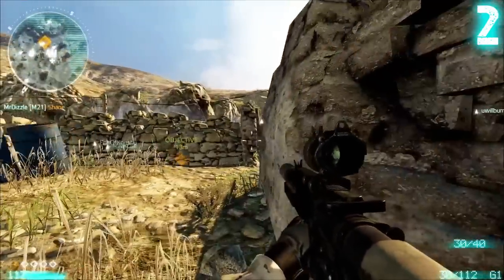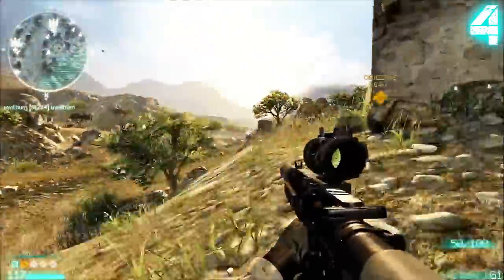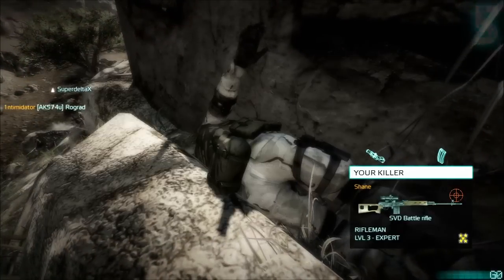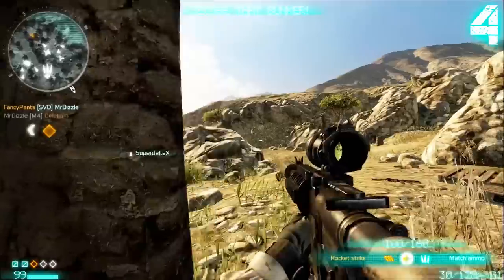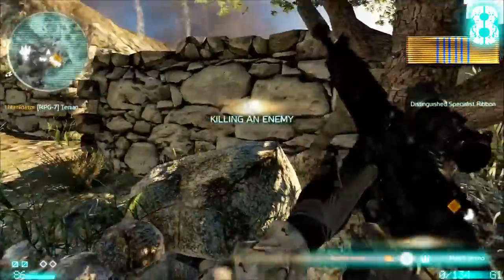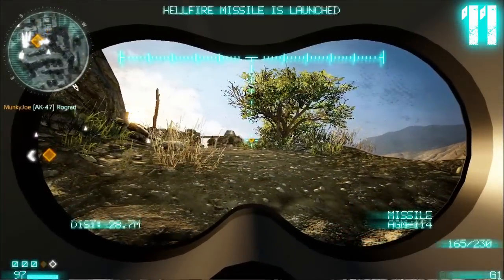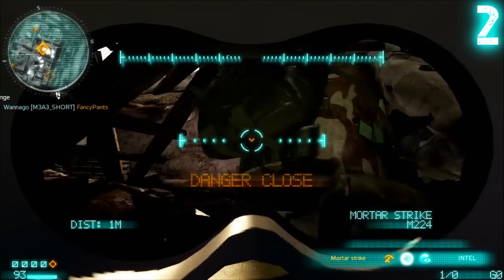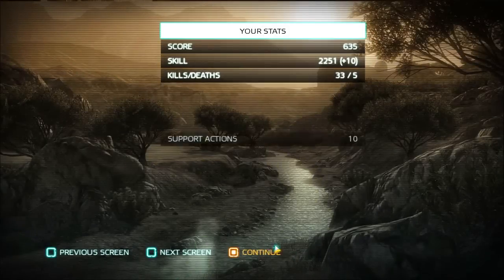MoH Beta: 33-5 Suppressed M4 on Helmand Valley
Hey everybody,
In this video, I play some Combat Mission mode on Helmand Valley as a U.S. Coalition Special Ops class with an M4.  I talk about my thoughts on suppressors and combat scopes (ACOGs, basically) in this game, and get a pretty darn good score to boot.  This gameplay is a little campier than my usual playstyle due to the damage reduction the suppressor hits me with, but I've edited it down quite a bit.  So it should still be pretty entertaining to watch.

Also, my Medal of Honor beta key contest is officially over.  Thanks to everyone who entered.